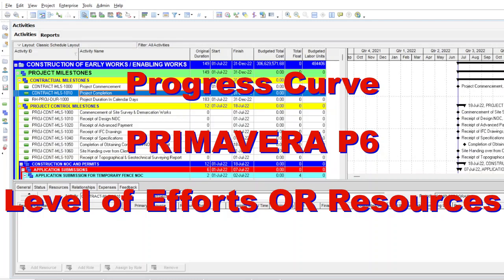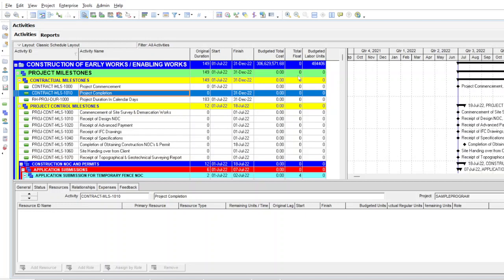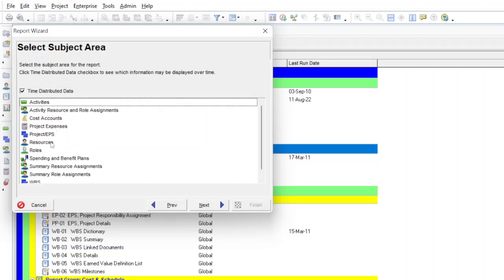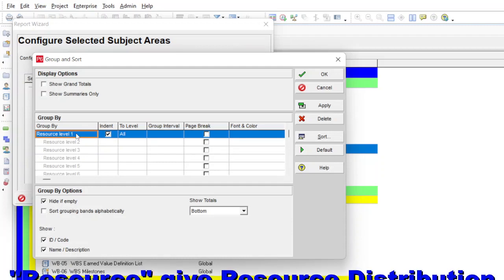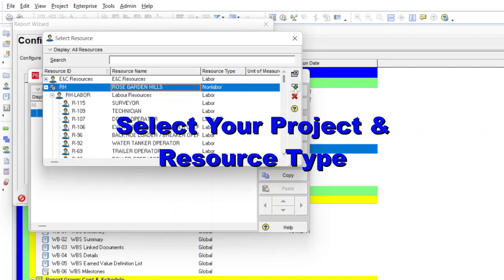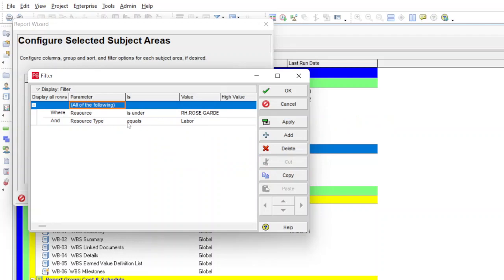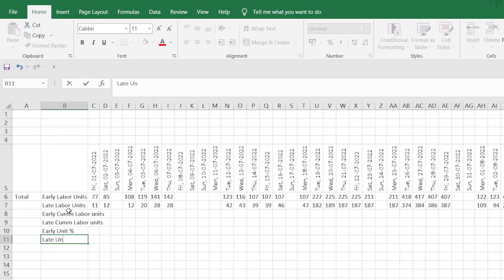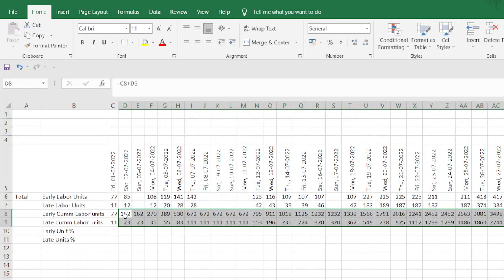Progress Curve for Level of Efforts / Assigned Labor Resources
This video tutorial is one of the two video to explained the method to develop the values for the progress curve. This video is made to demonstrate one of several method to generate the progress curves values (both Early and Late) for the Labor resources assigned to the Project. The generation of the curve for the Expenses (BoQ) is already explained in the previous video (please watch my video
This program is already Resource loaded. During the course of the project, there is occasion when the project consumes more efforts then cost for example for construction project during the stage of Structure Development the consumption of the resource is more and during the finishing and final stage the cost is dominating over the resources, therefore to truly represent the progress status, the Client and Consultant recommended to express the progress % based on both BOQ and Resources.
I used the method here for "REPORT". It consists the report for TIME DISTRIBUTION VALUES e.g. for "Project Expense" or "Resources". Further to modify the new report for Columns, Group & Sort and Filter option to acquire the exact data from the program. The report is generated in Microsoft Excel, which used the basic formulas for Addition, Division, Lock the Cell, Round Function, compute percentages and expend the values to 2-decimels.
I tried to explained to express, copy and format the DATE values, reduce the column width so that the most data can accommodate on the screen which help easy understanding.
One of the way to check the accuracy is that the Units shown on Primavera Layout should be matched with the cumulative values shown in the report.
The values generated here are then further used to develop the progress curve for the submission and approval from the Consultant and for the future use in the Weekly/Monthly progress report, to compute KPIs and progress analysis.